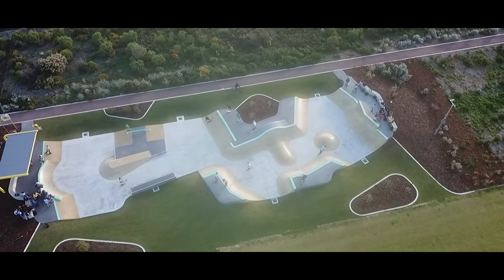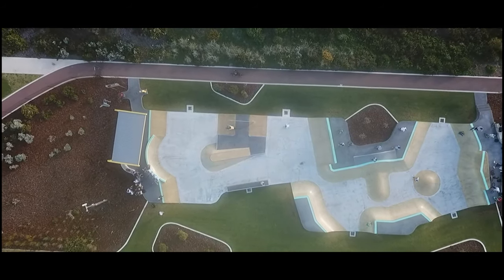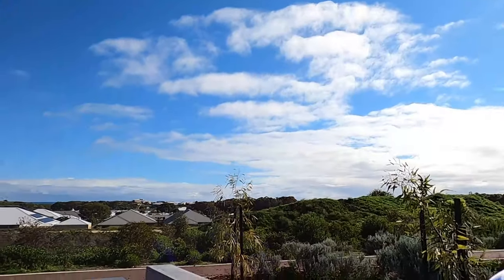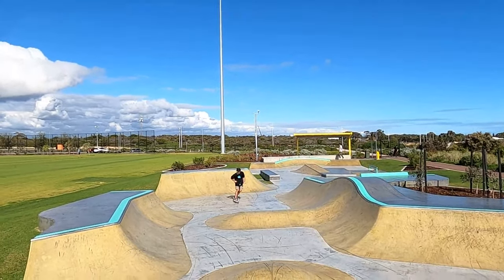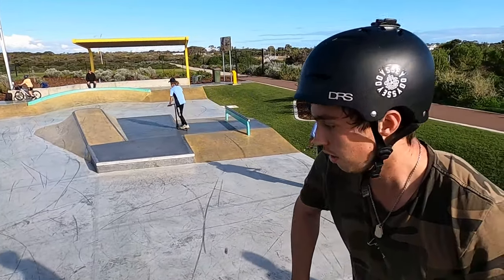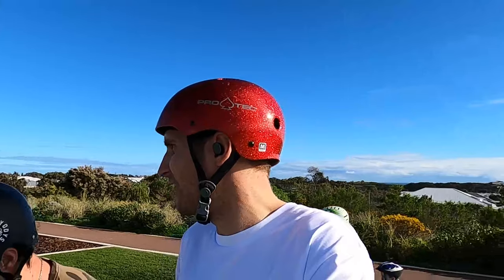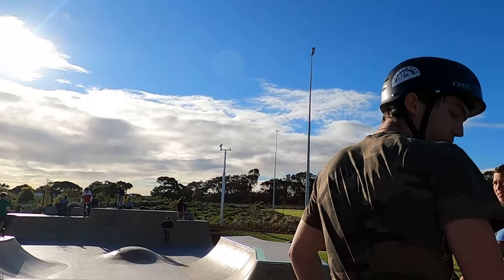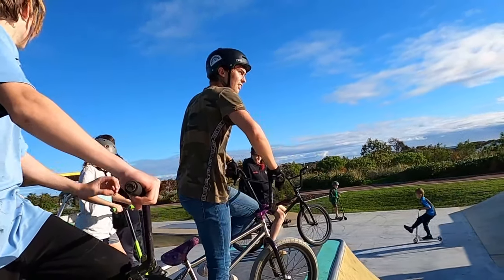YANCHEPS NEW SKATEPARK 🧨💯💯🧨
so @watts_keagan and i went to Yanchep to try the new Skate park so sit back and enjoy the video.

How to produce Beats?